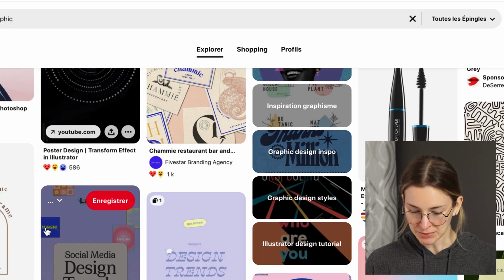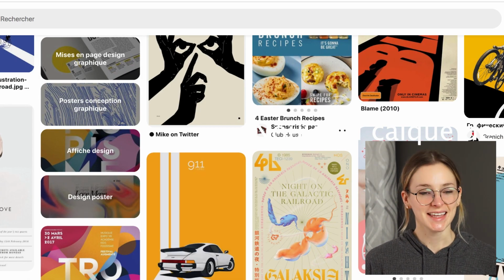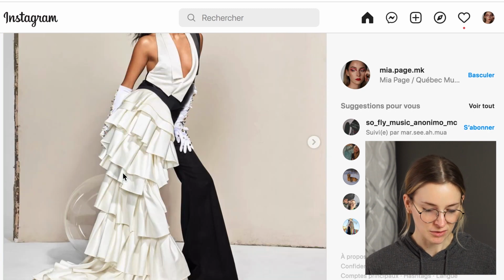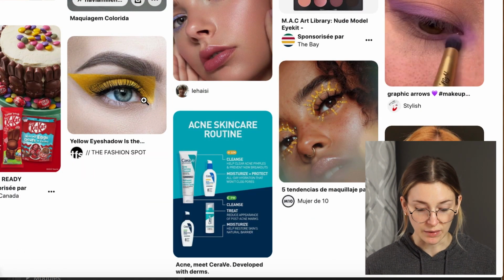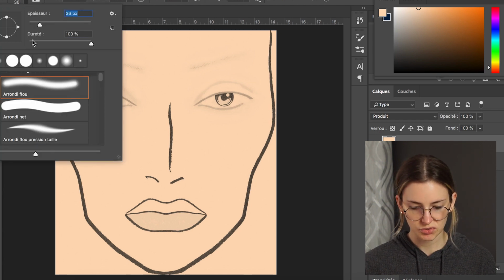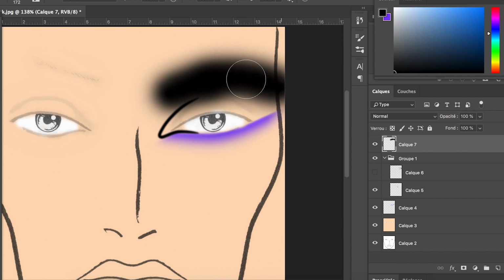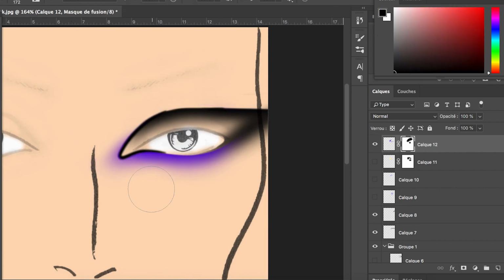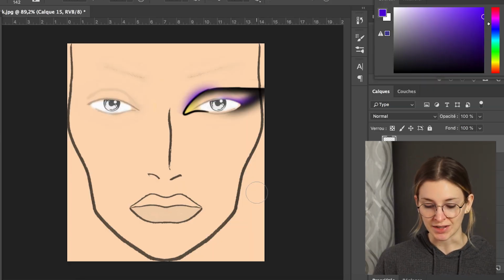This is how I create ALL my makeup looks!/how to find inspiration/editorial glossy smokey cut crease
In today’s video I show you how I find inspiration to create all my makeup looks! I show you from the process of making a face chart to the makeup application. The look created is a smokey colourful cut crease with some gloss!

0:00 - Let’s get started!
1:10 - Finding inspiration
3:40 - Creating the face chart
6:38 - Eyes
15:00 - Complexion
20:00 - Lips
21:09 - And that’s it!

product used :

- Rise Mascara
- Precisely my brow pencil in 3
- 24 hours brow setter
- Boiing cakeless concealer in Carry On (undereyes)
- Boiing bright on concealer in Nectarine (face)
- Artist color pencil in Endless Cacao
- Black kohl liner
- Glassy balm primer
- Liquid blush in believe
- Lip Soufflé in Fearless
- Illuminating bronzer in West Coast
- Master Secret Glow in Expensive (Eyes and cheeks)
- quobeauty liquid foundation
- Gloss in freebird
- 24A palette
- Mega Mothership palette